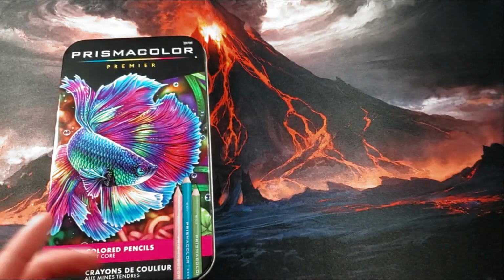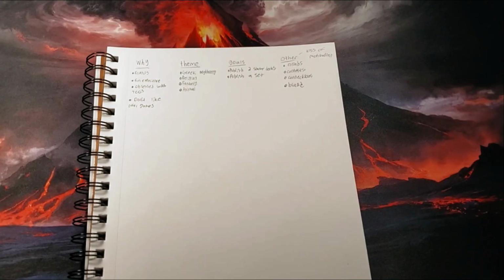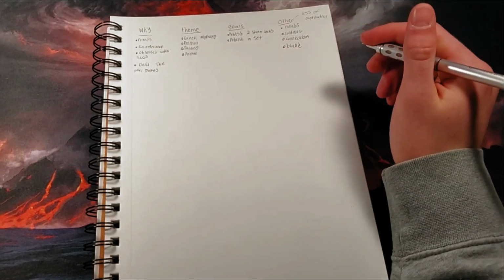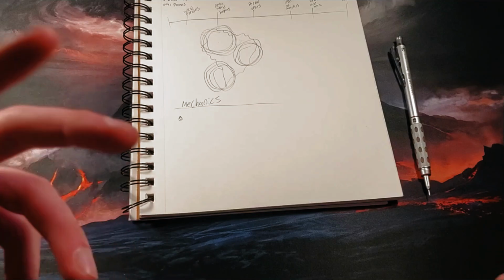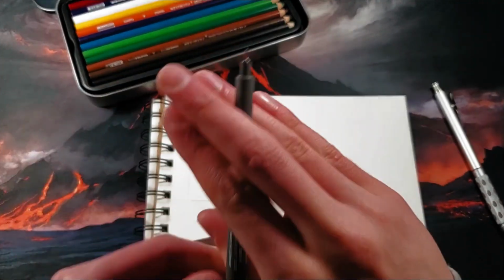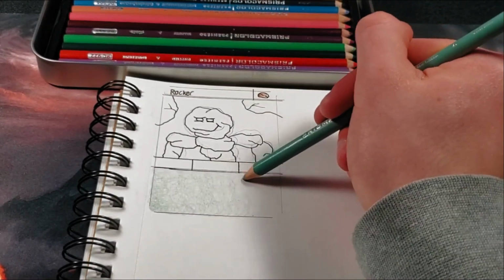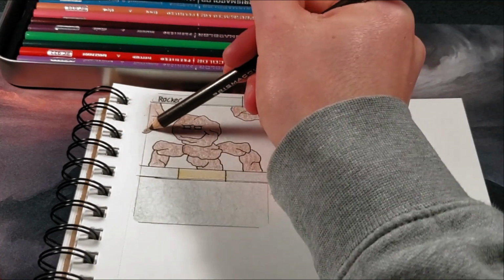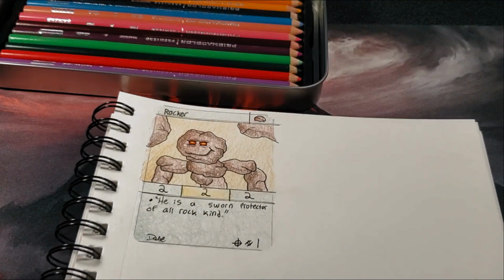Creating your own Homemade Trading Card Game (TCG Academy)